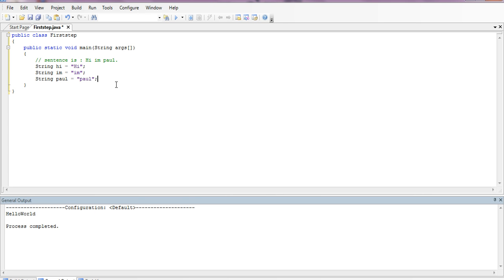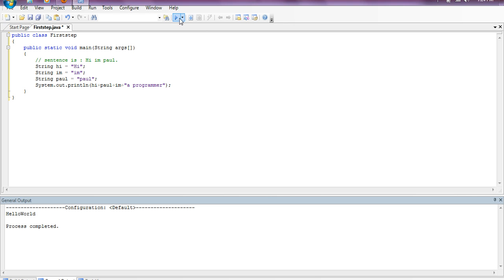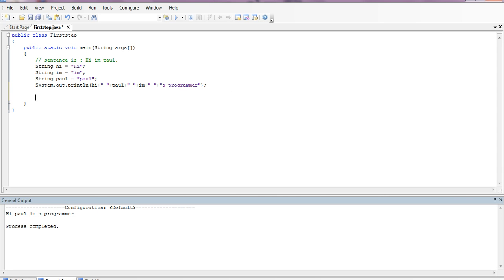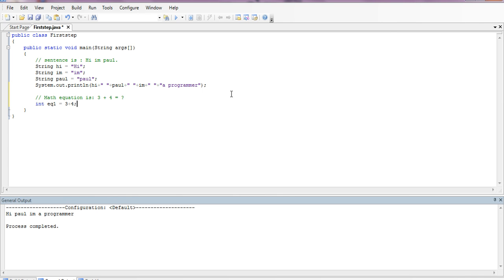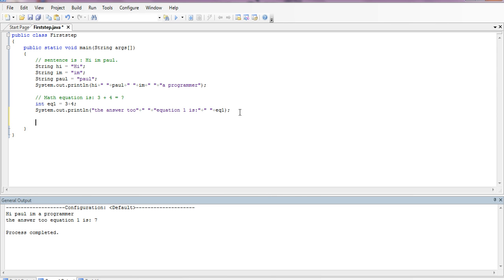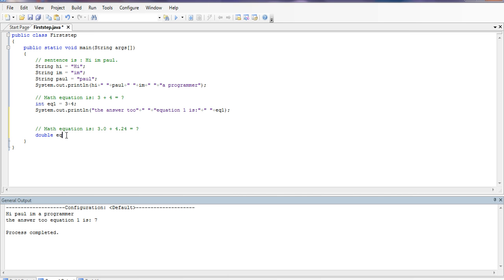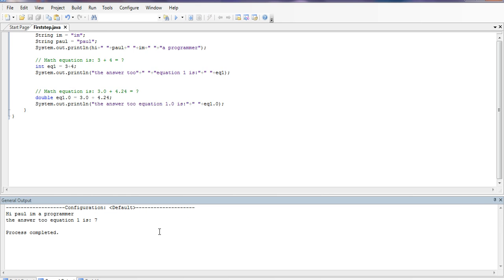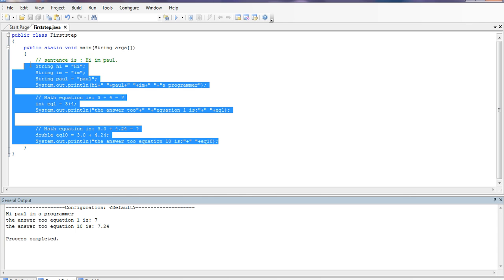Part 2B of Learning the Basics java programming BRO!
part 2 and this educates you on how to manipulate variables such as rearrange a sentence or using equations! check out pre project learn the basic java programming BRO! all right for the abbreveation of eq1 goes to the creator's of everquest 1. For the println and print difference the reason why it didnt work in this video was because you must have the first sentence or the sentence on top with system.out.print because print means add a new line but keep the delimeter or the line space their after a user clicks enter. Thanks all and have a nice day!